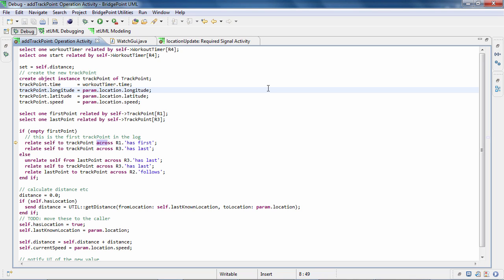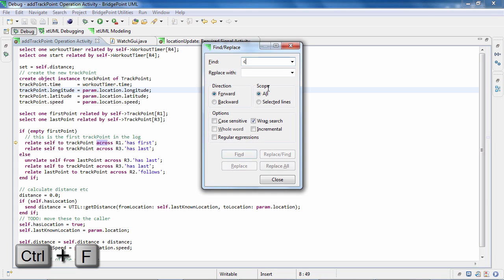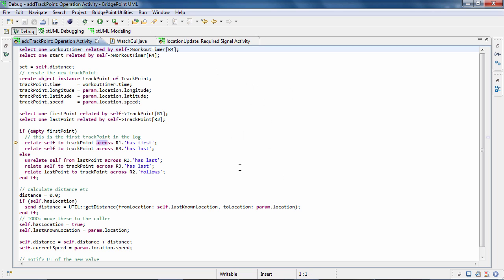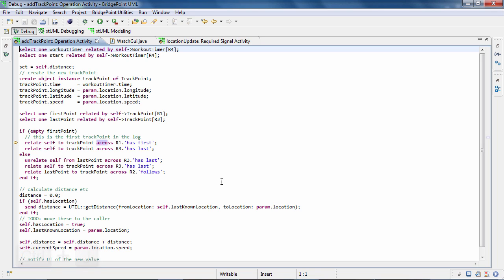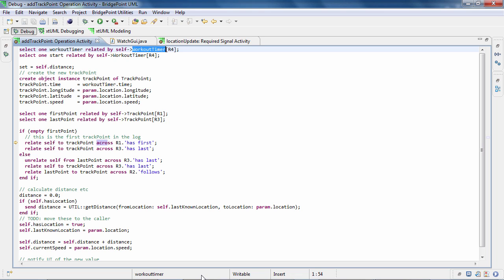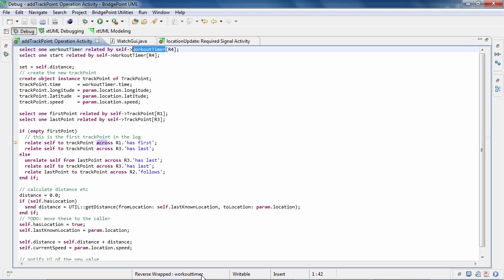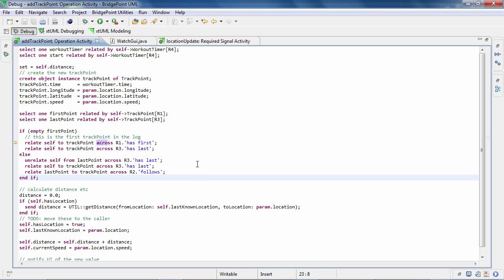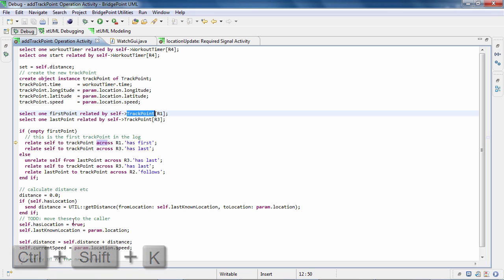Text Search Inside an Editor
In this quick tip video we demonstrate several methods for searching for text inside an editor.